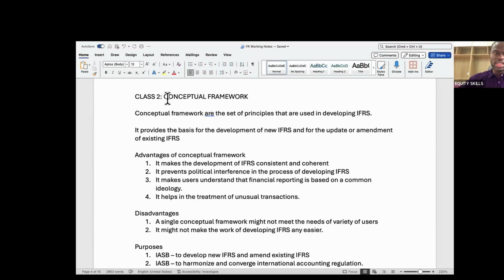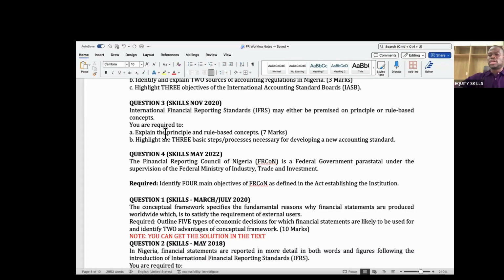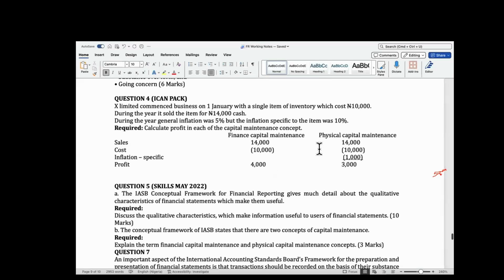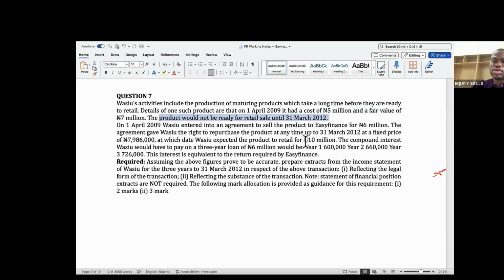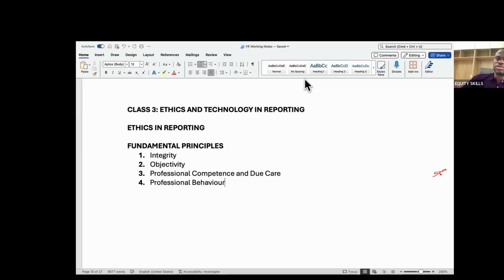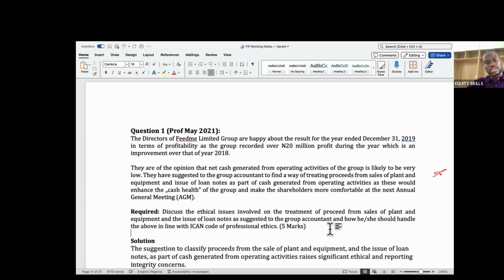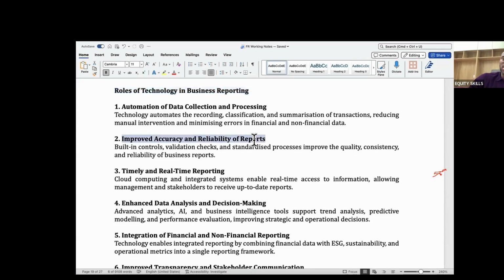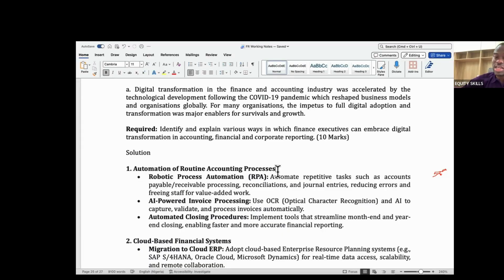Class 3: Ethics and Technology in Reporting